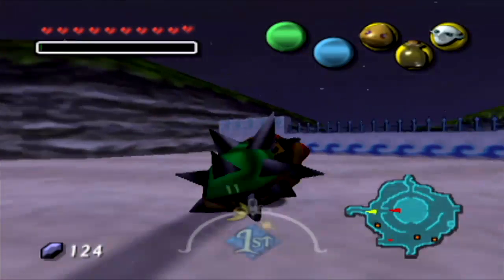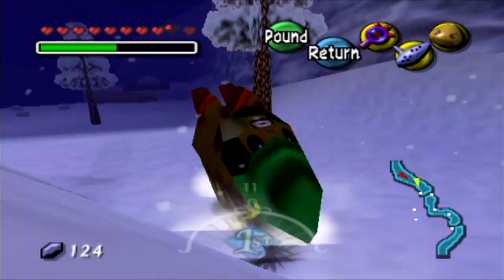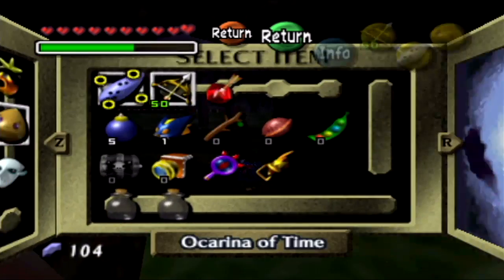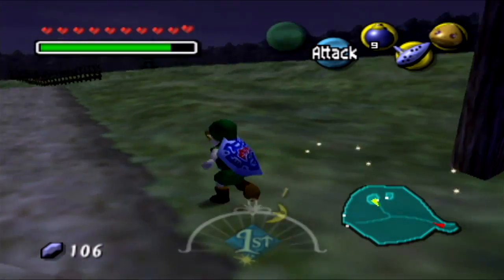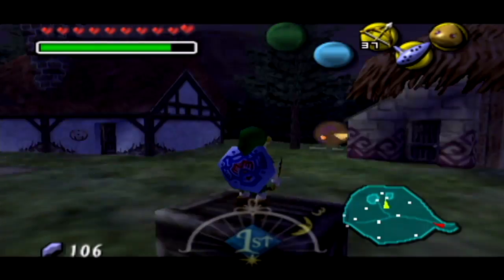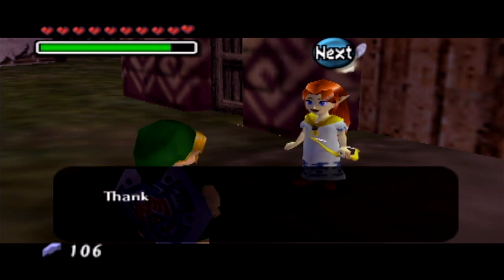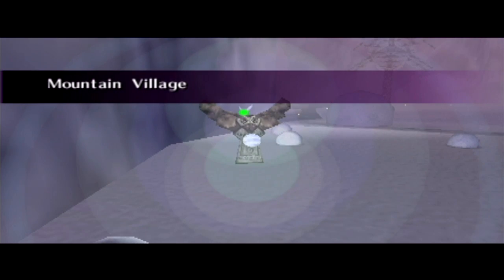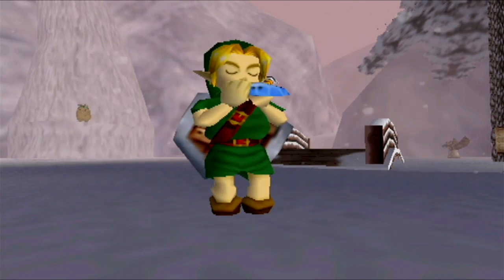The Legend of Zelda: Majora's Mask - Episode 24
We meet up with our little girlfriend who is in trouble and come to her rescue!

End-of-video remixes by ZREO, used with permission!